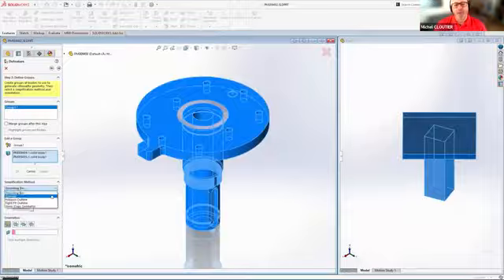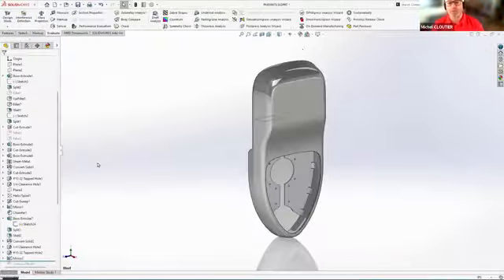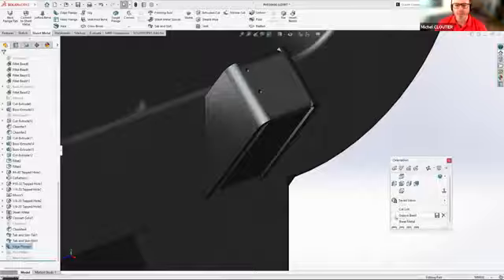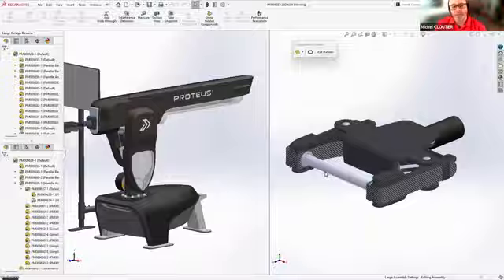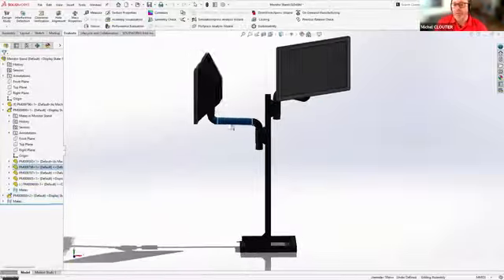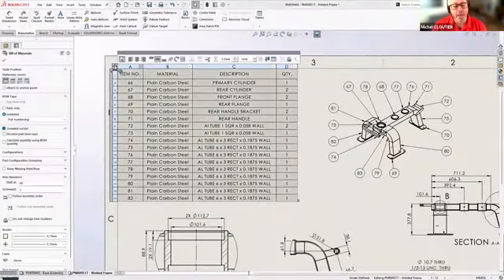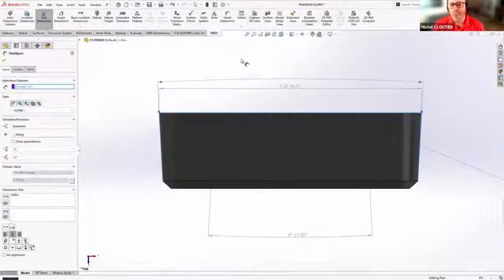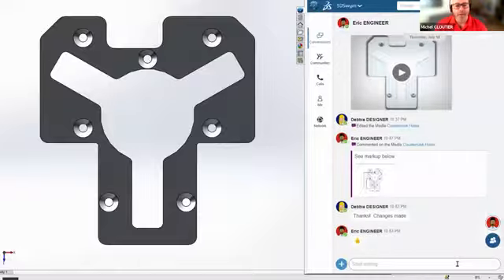What's New in SOLIDWORKS 2025